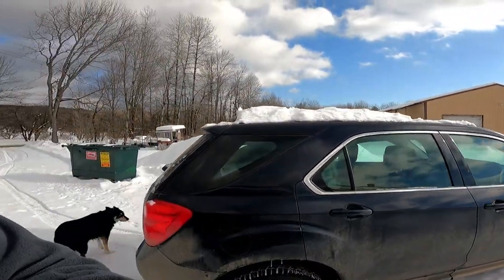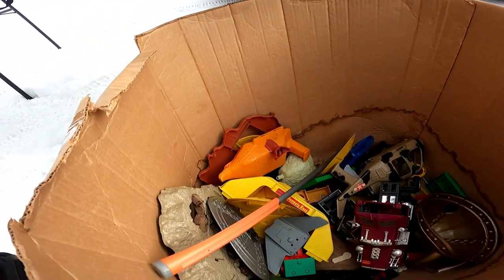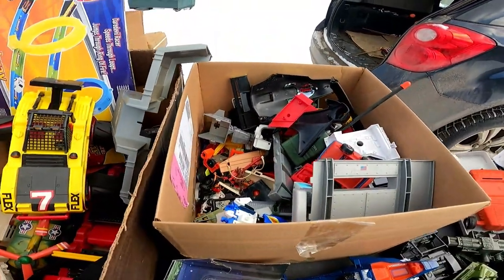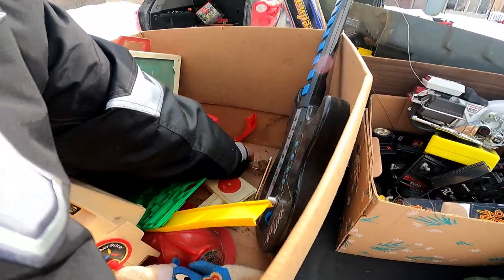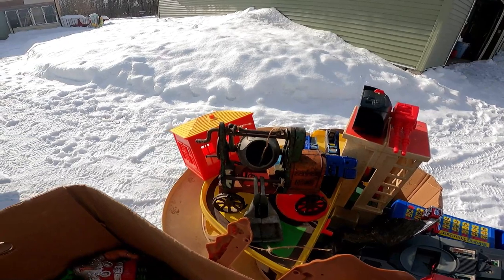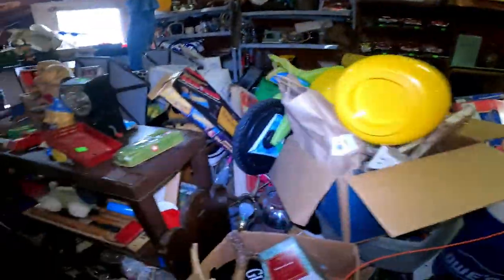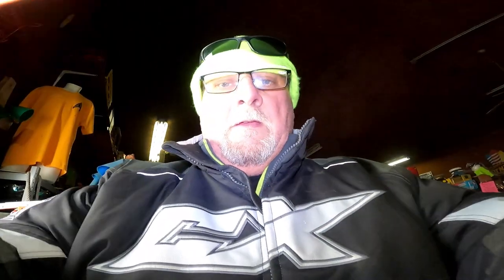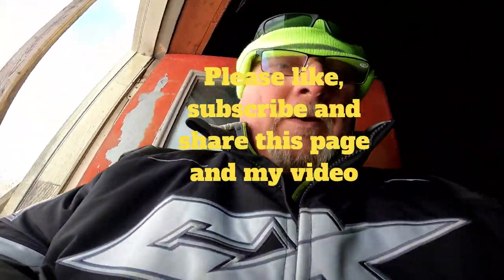80s Grail toy pick in 2023 part 2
Once in a lifetime Haul.